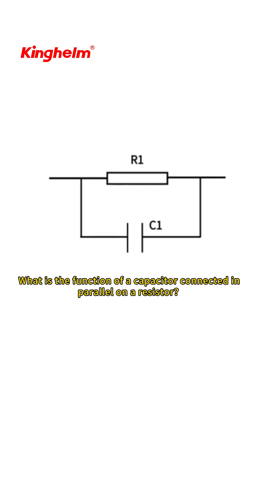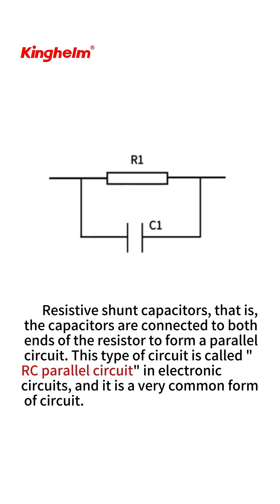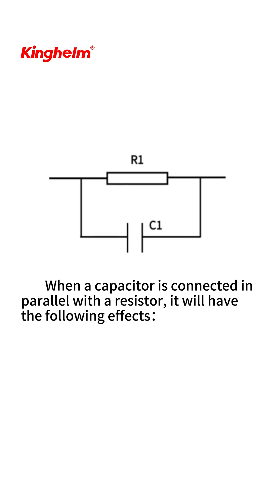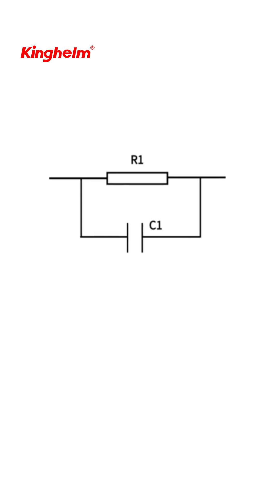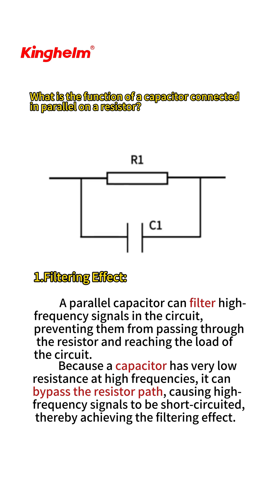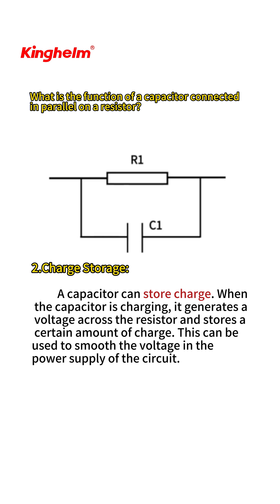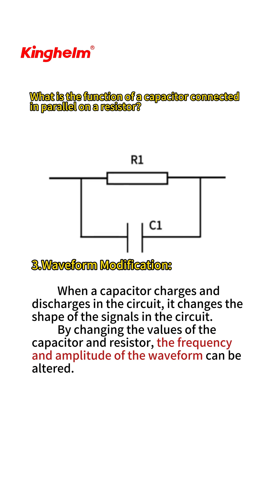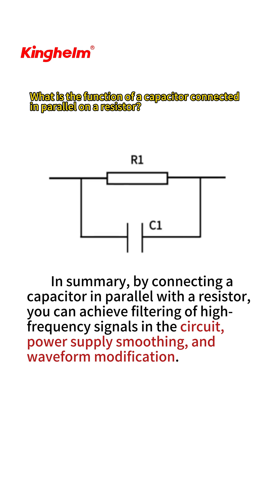What is the function of a capacitor connected in parallel on a resistor？